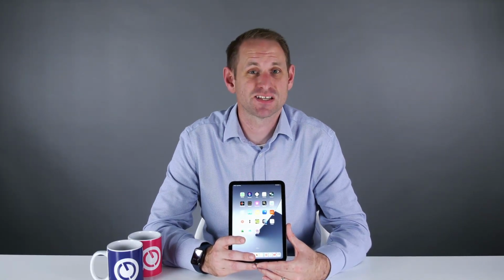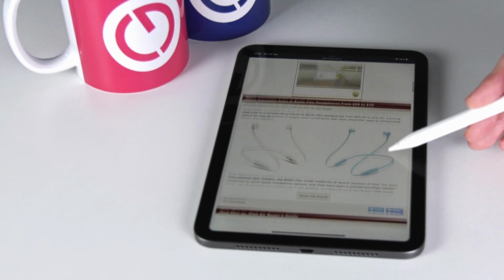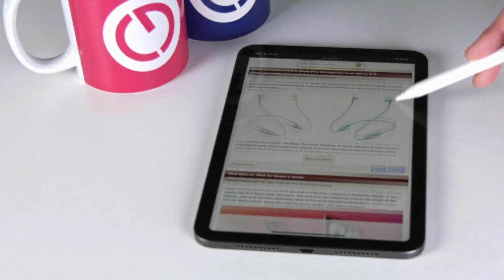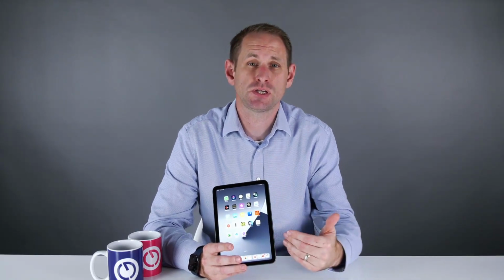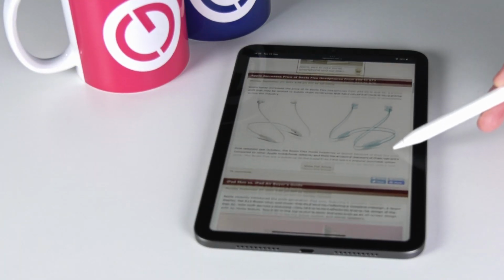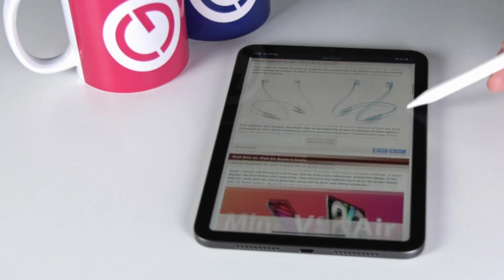2021 iPad Mini Jelly Scroll - shot at 60 FPS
Some iPad Mini 6th generation owners are complaining about a "jelly scroll" effect on the new iPad Mini screen. Others are saying that such behaviour is normal for cheaper 60Hz LCD displays, and that the iPad Air 4 does the same thing...

In this video I've attempted to demonstrate the effect by filming it at 60 FPS.

Apple Store on Amazon ( UK
ESR Magnetic Case ( UK